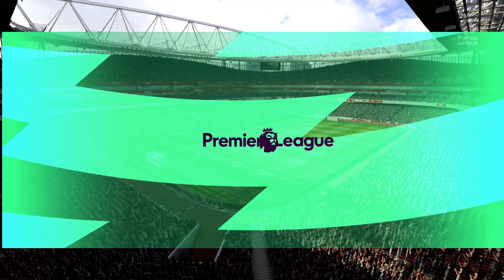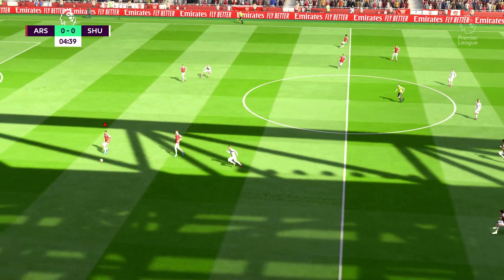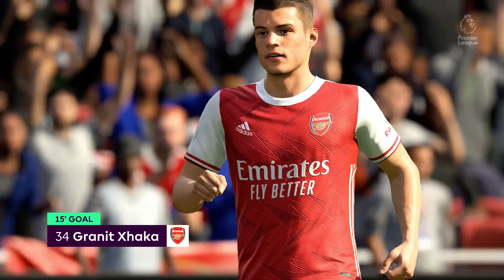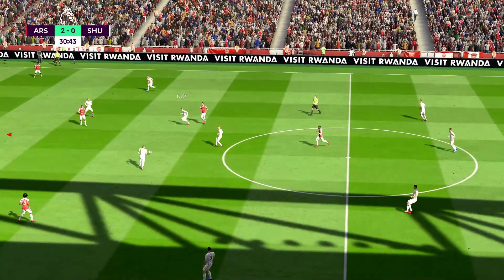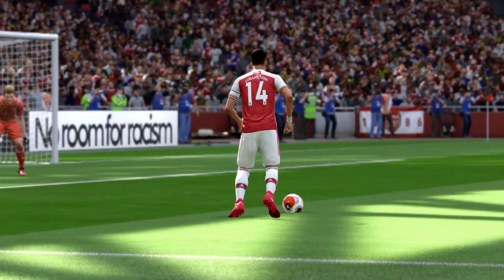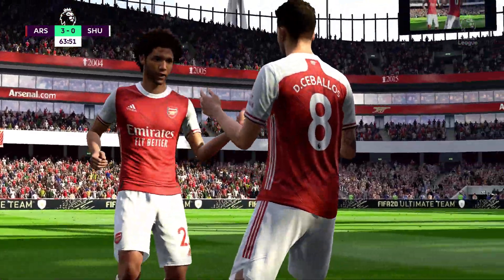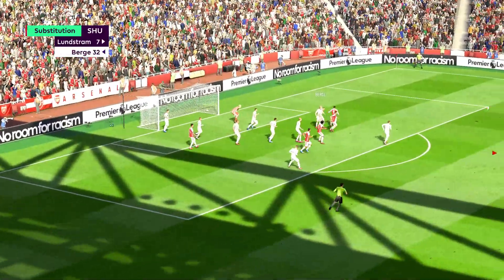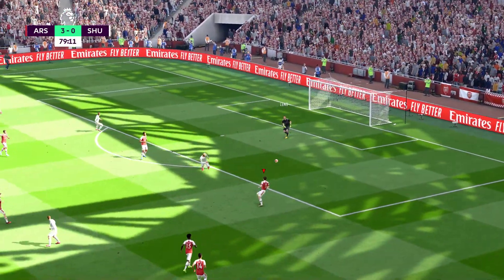FIFA 20 | Arsenal vs Sheffield United | Premier League 2020/21| Match week 4 | Full Match & Gameplay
* This is a video game football between two Arsenal vs Sheffield United  Premier League 2020/21 Match week 4 .

* FORMULA ONE